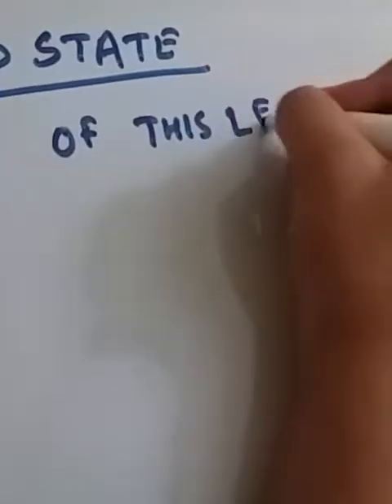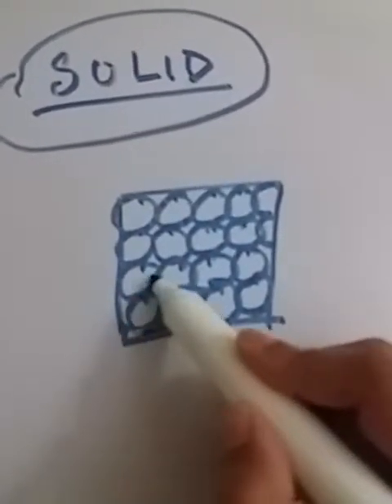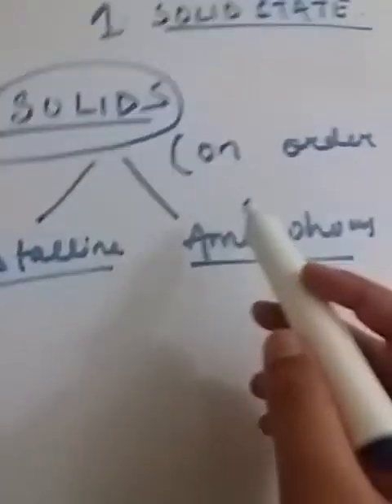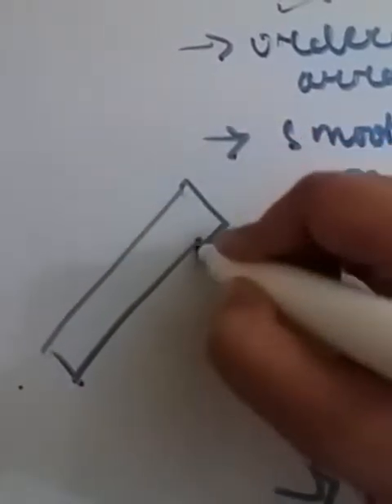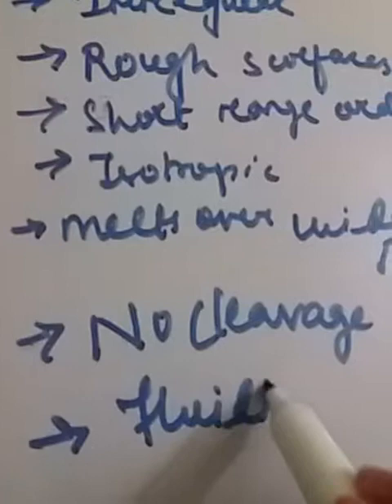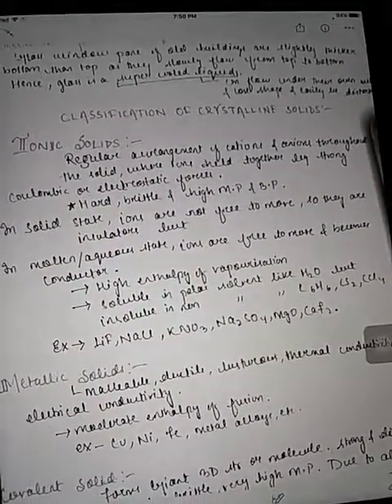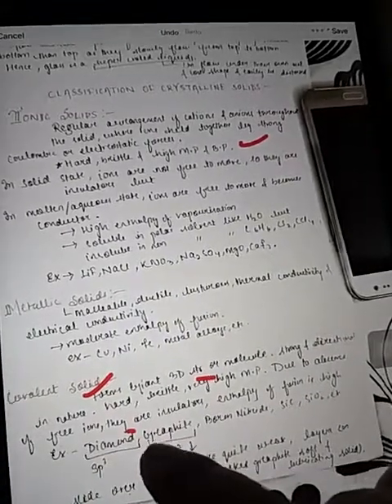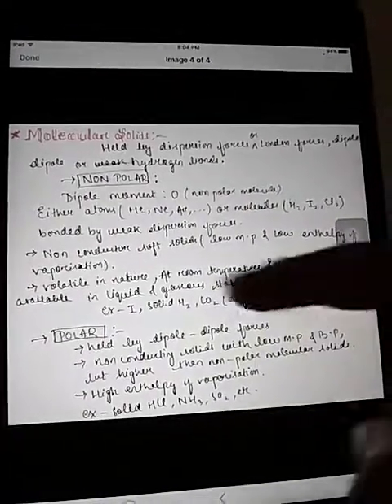Solid state cbse class 12 .part 1 of chemistry.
I hope you will like this video.if you find anything confusing  you may write in the comment box.